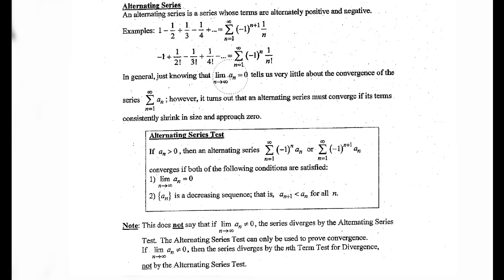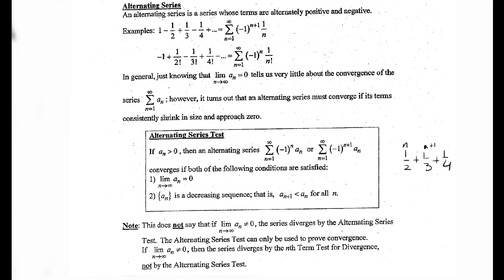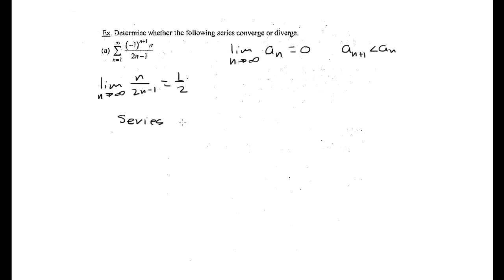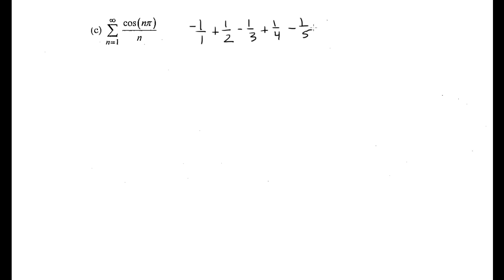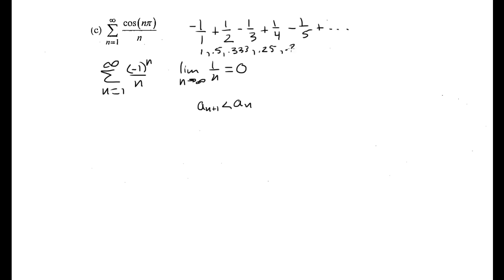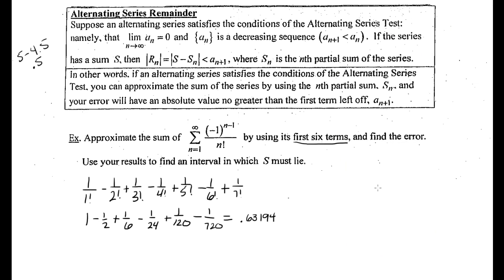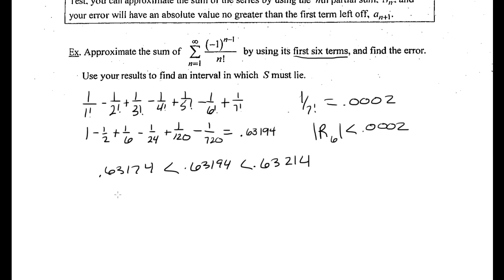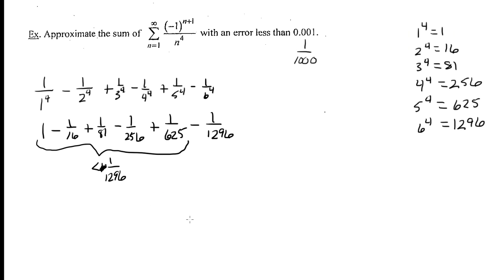AP Calculus Section 9.5 Alternating Series Test